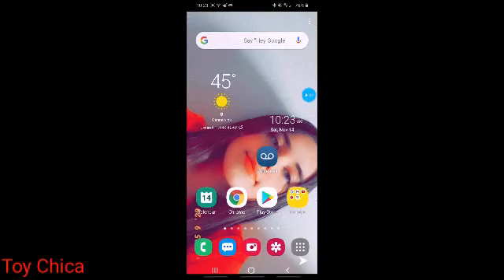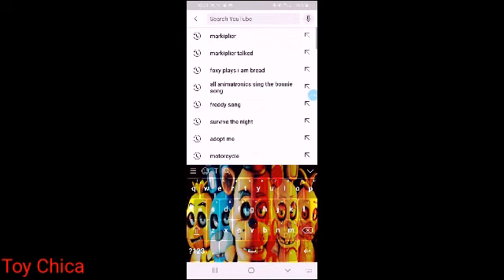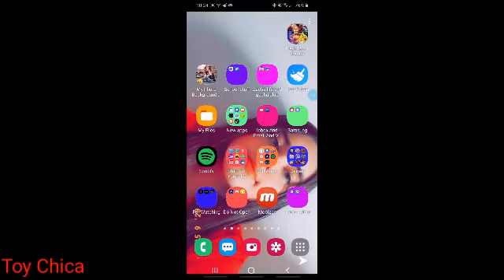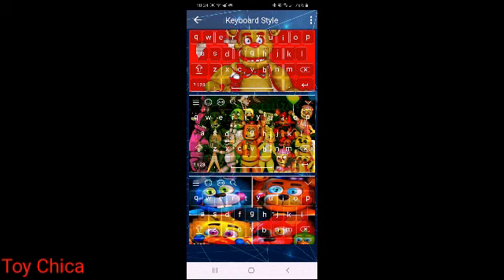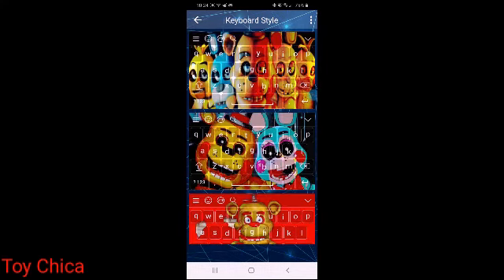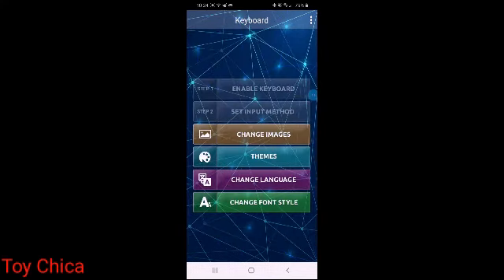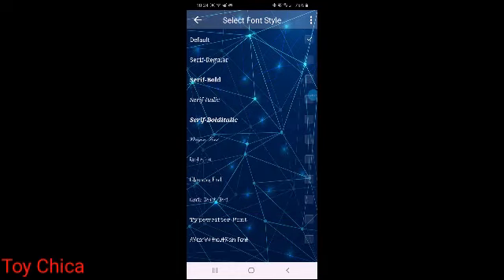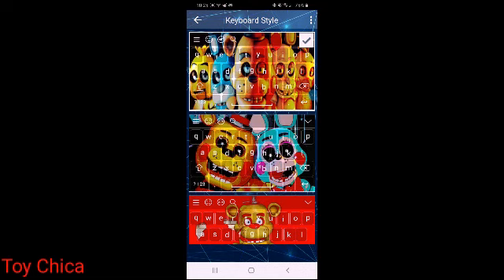I am showing you guys my new fnaf keyboard